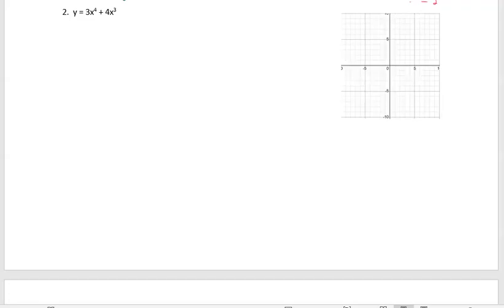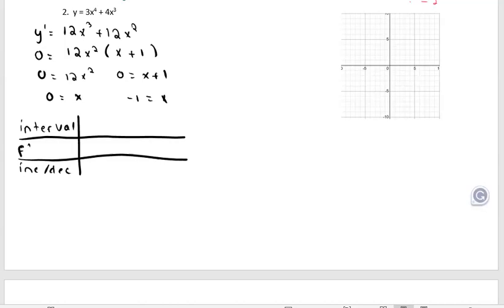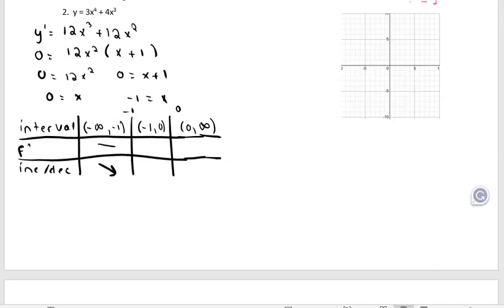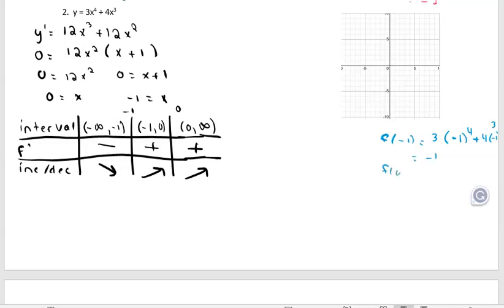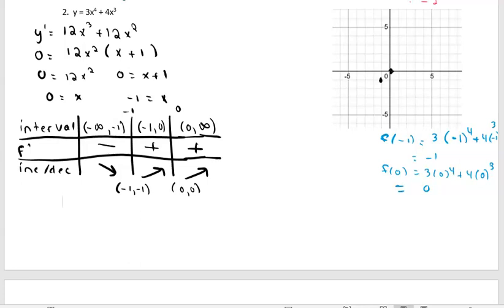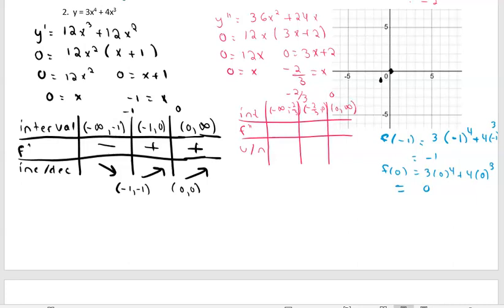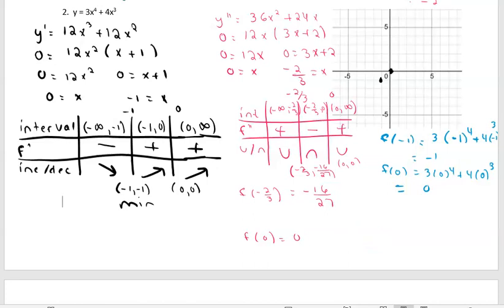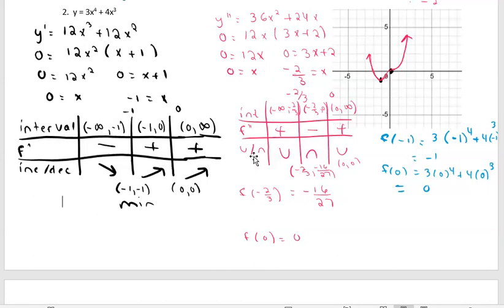4 5 Curve Sketching 2